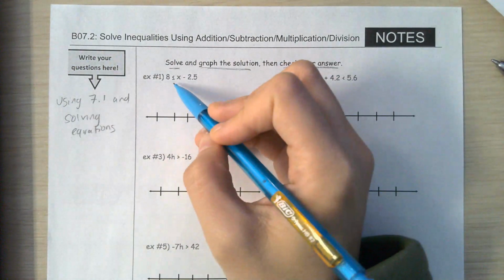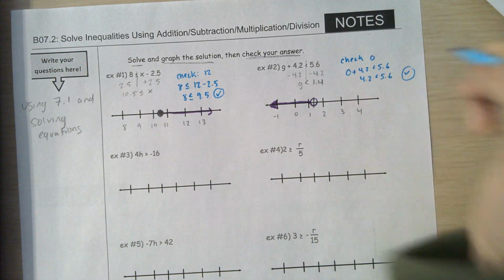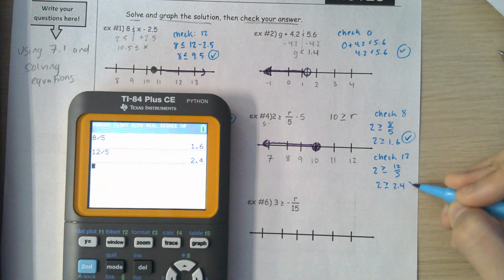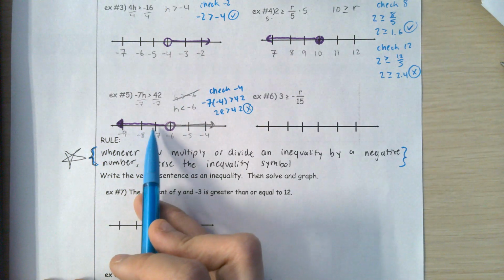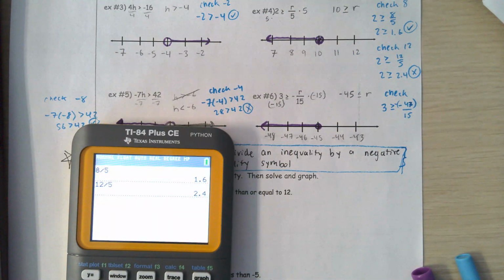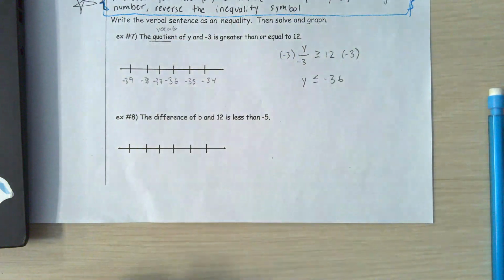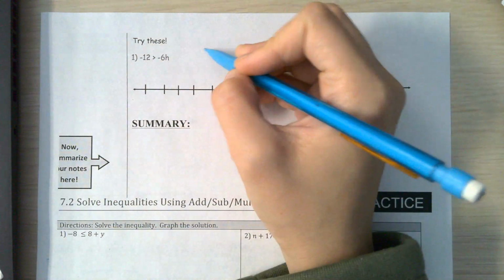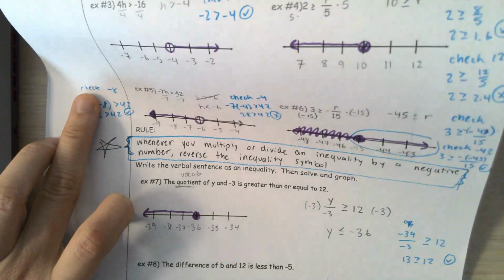B07.2 - Solve Inequalities Using Addition, Subtraction, Multiplication, and Division